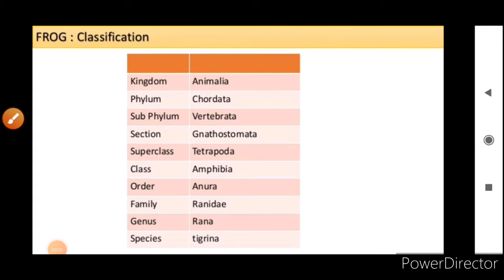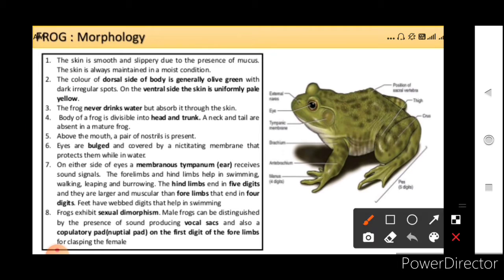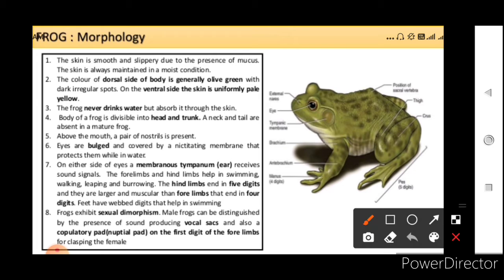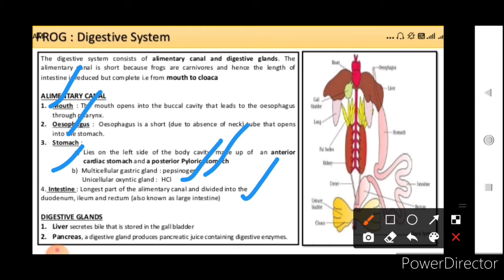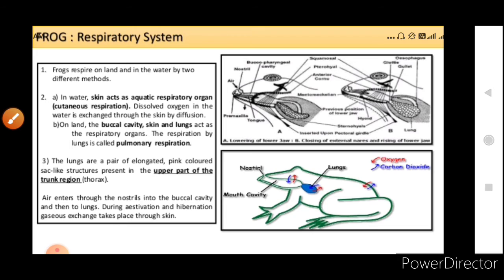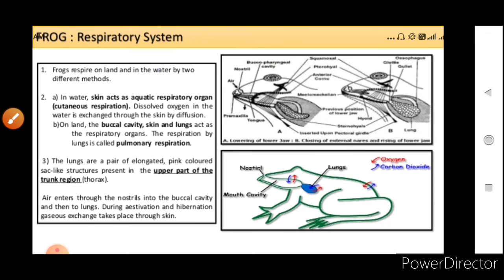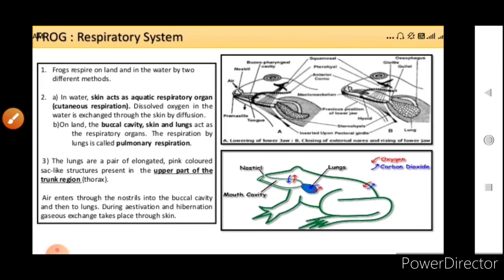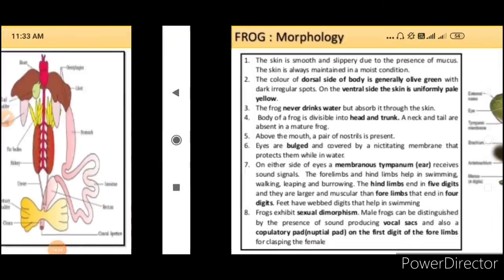XIth BIOLOGY (CHAPTER 7) MODULE 6 (FROG - MORPHOLOGY, DIGESTIVE, CIRCULATORY SYSTEM)